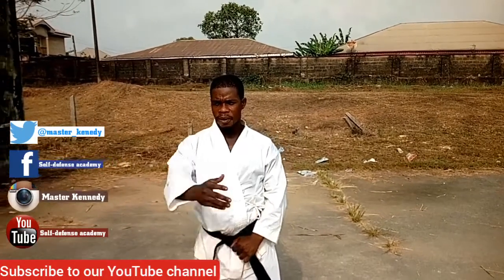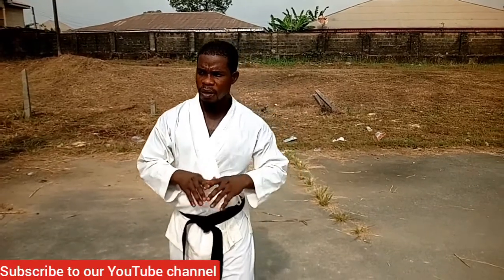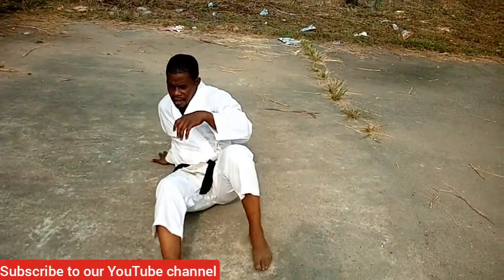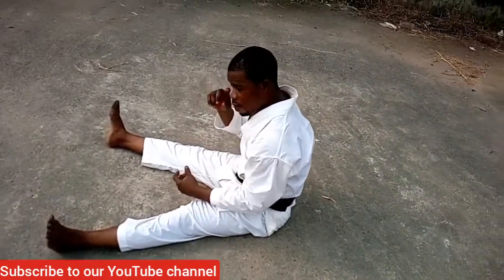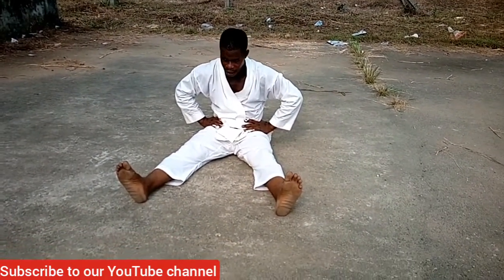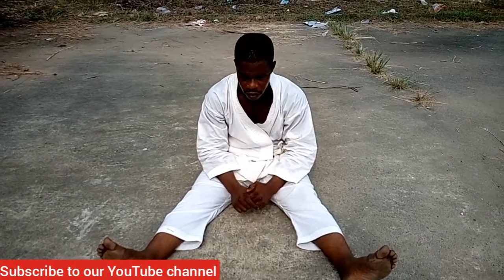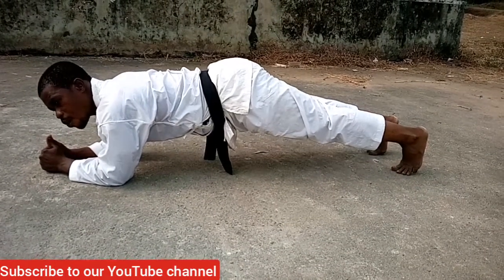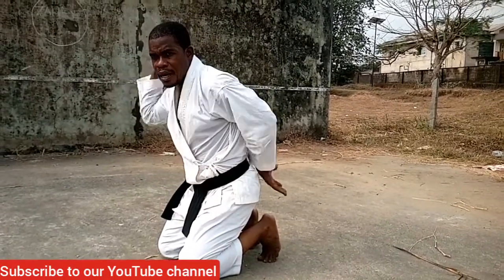5 exercise for a flat stomach in 7 days at home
5 exercise for a flat stomach in 7 days at home